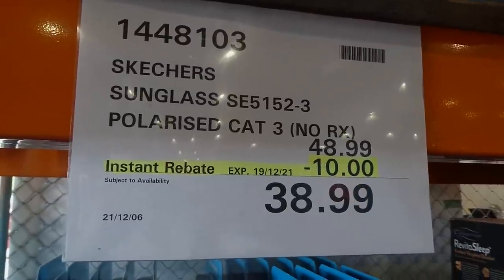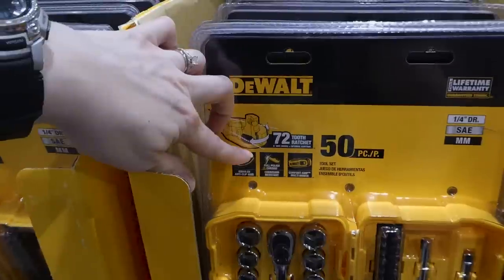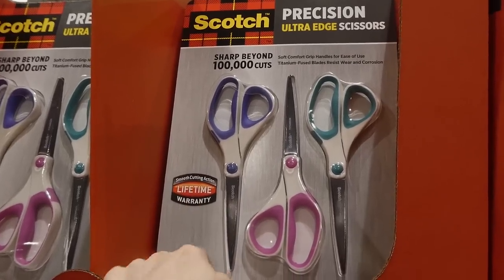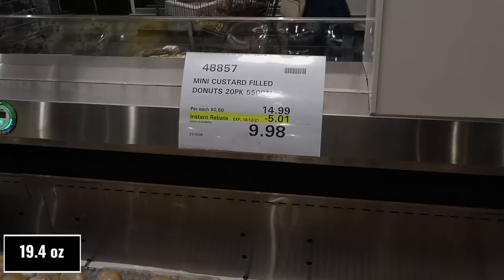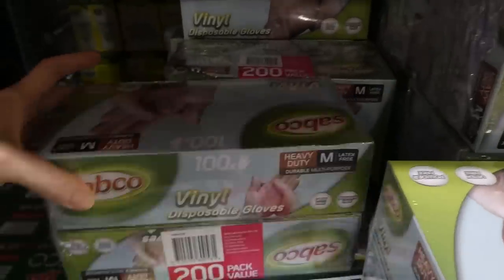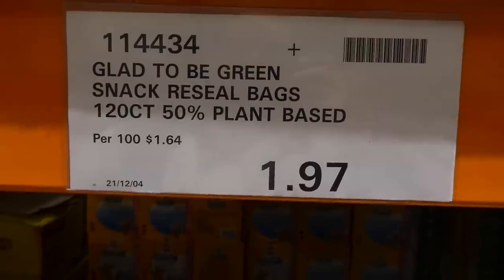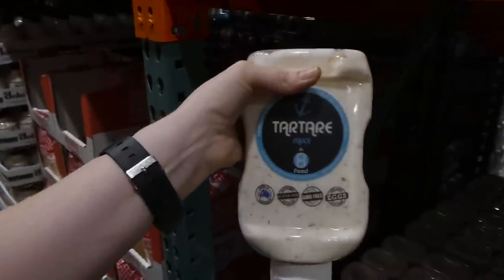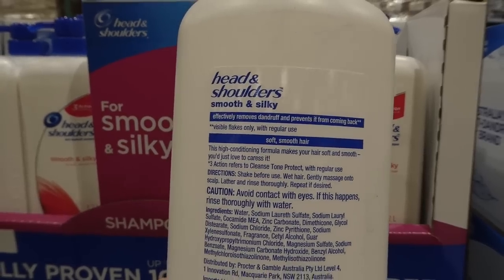New December 2021 In-Store Sales & Clearance!!! | Christmas | Bakery | Gifts & More!!!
Hey Everyone! Christmas is fast approaching and Costco has lots of great deals to help you find the perfect gift for your friends and family! So come and join me!